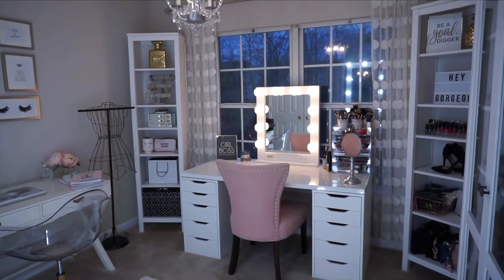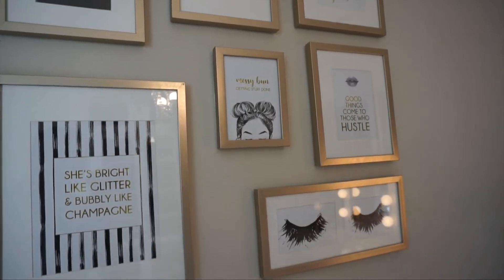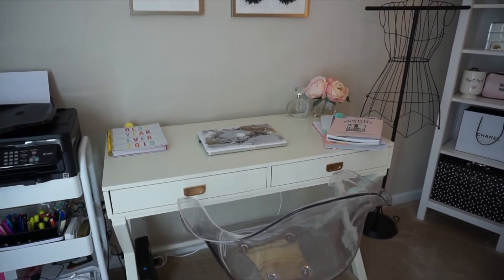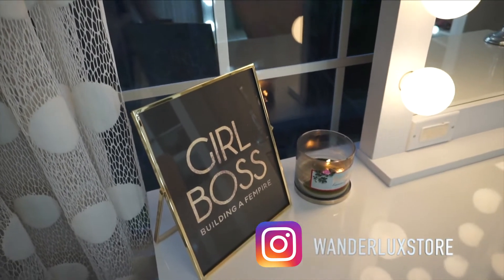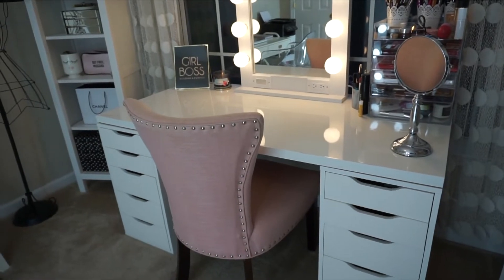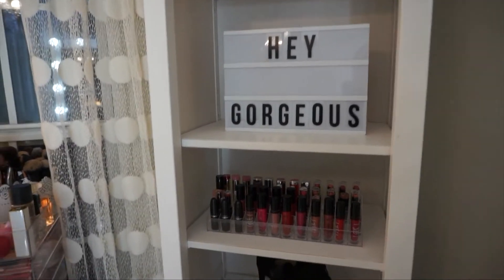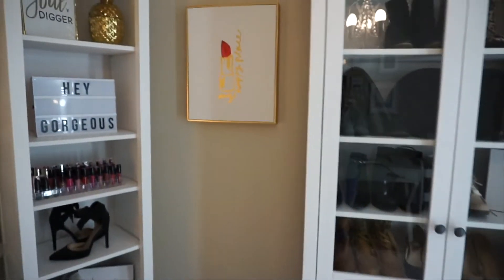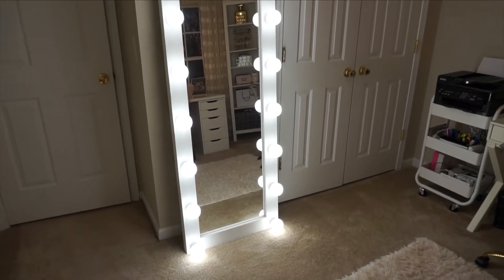MY BEAUTY ROOM TOUR! | PRISCILLA ROLDAN 2019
Hello Everyone!

Hope you enjoy this video! Let me know what tour you'd like to see next!
                                      MUAH!

Links to the stuff I mentioned!